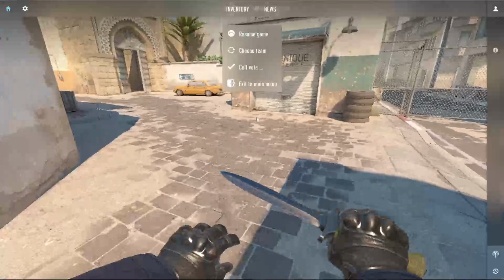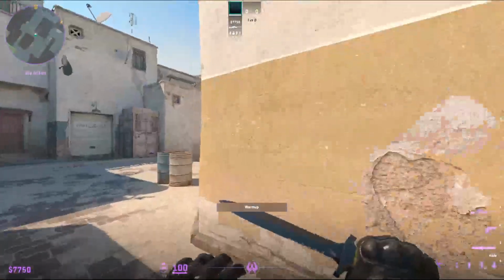How to Kick a Player in Counter Strike 2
Learn How to Kick a Player in Counter Strike 2. It is really easy to do and learn to do it in just a few minutes by following this super helpful tutorial to get a better understanding of everything.